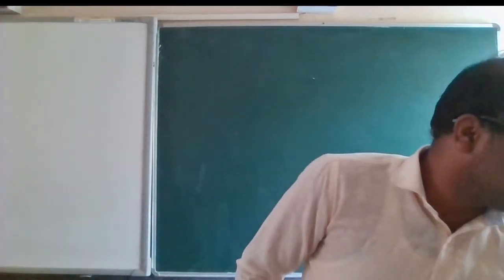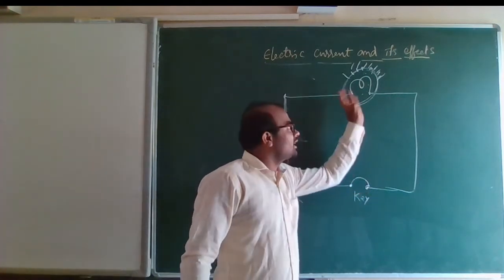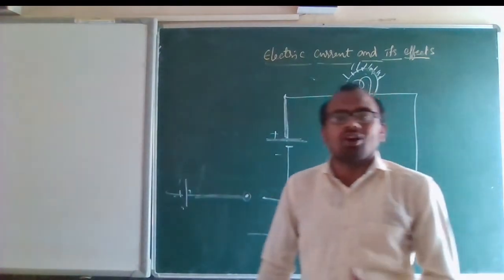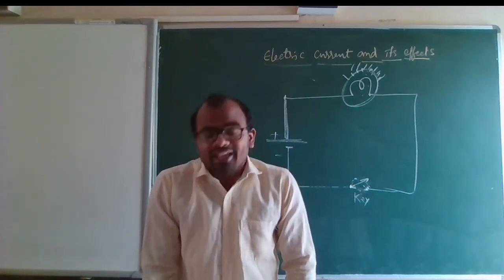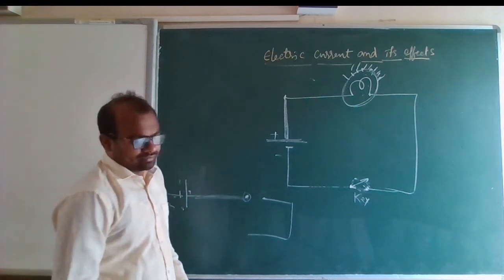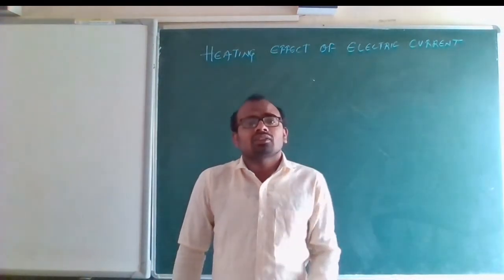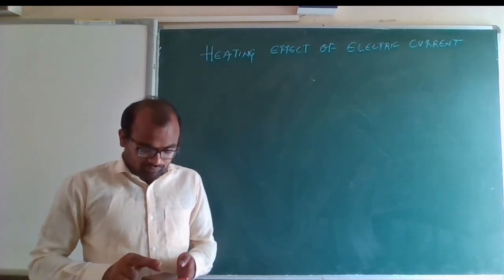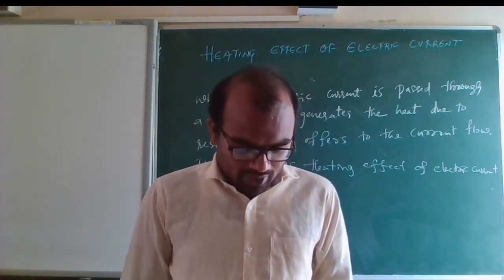CLASS - 7 SCIENCE